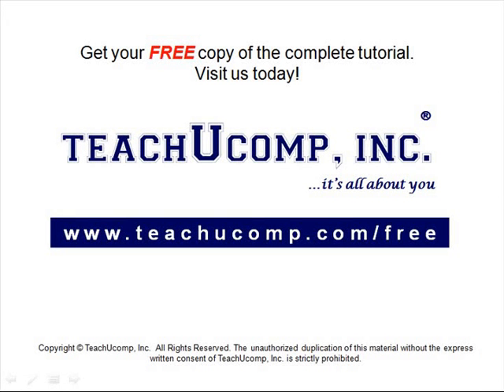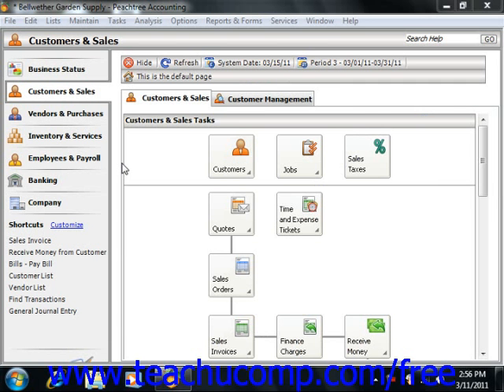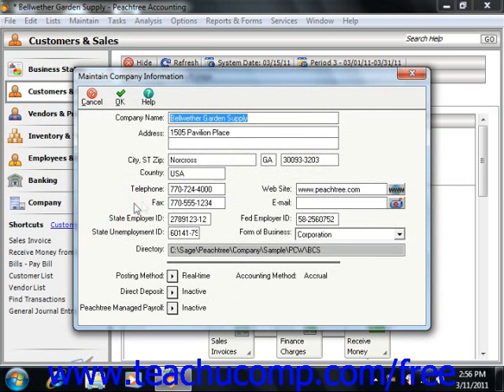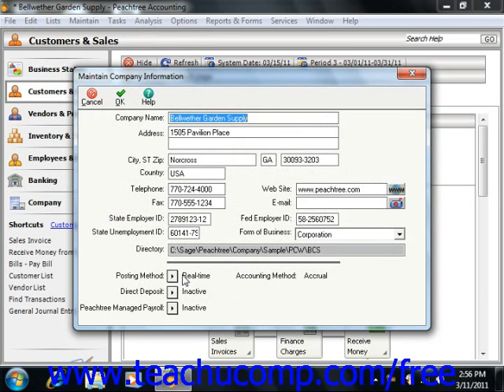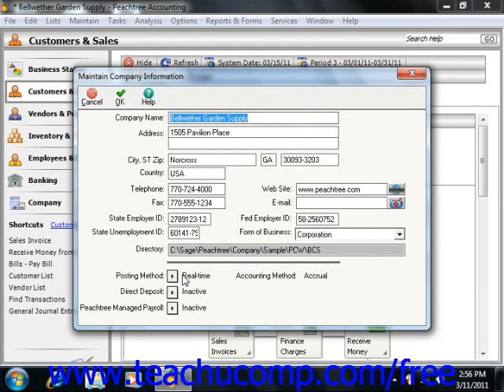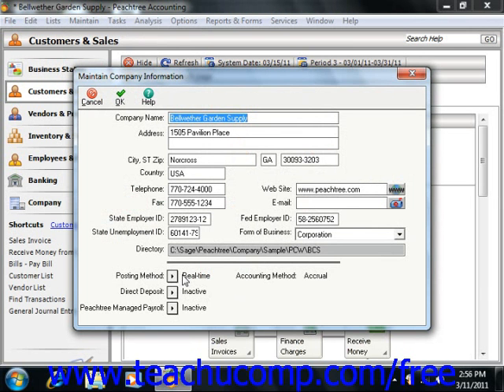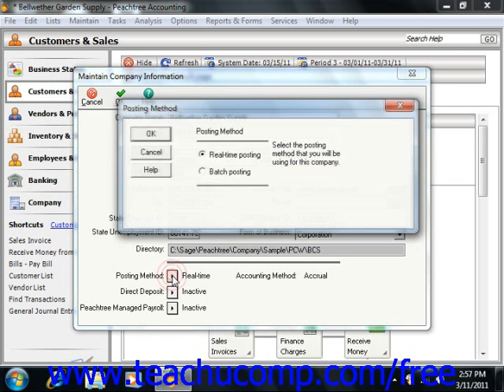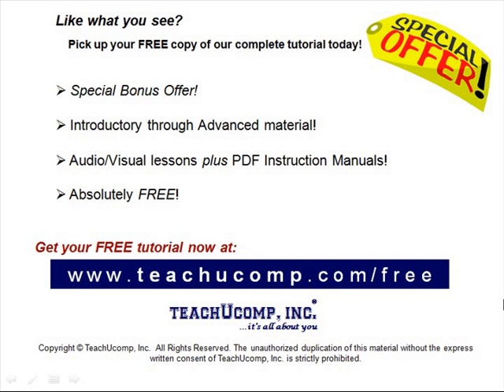Peachtree Tutorial Changing Your Company's Posting Method Sage Training Lesson 13.1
Learn how to change your company's posting method in Sage Peachtree A clip from Mastering Peachtree Made Easy v. 2011. - the most comprehensive Peachtree tutorial available. Visit us today!